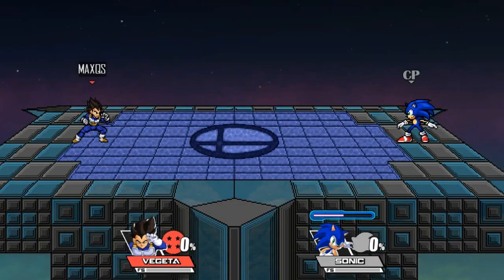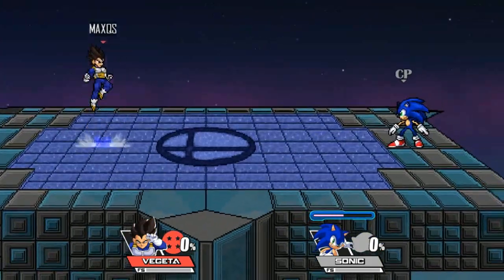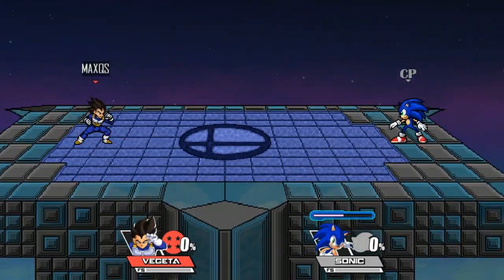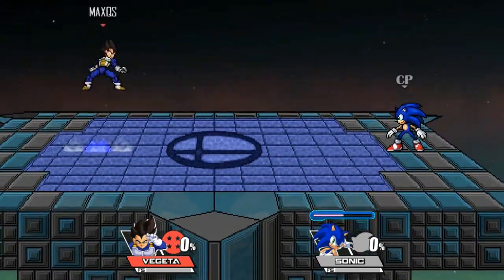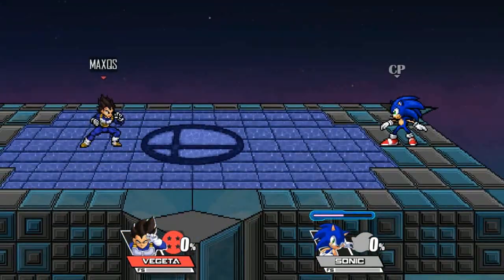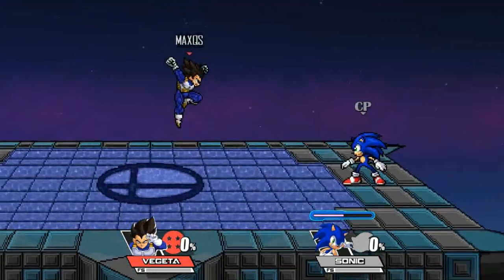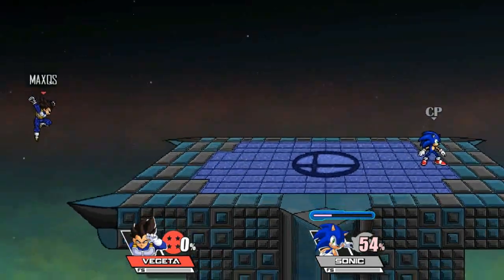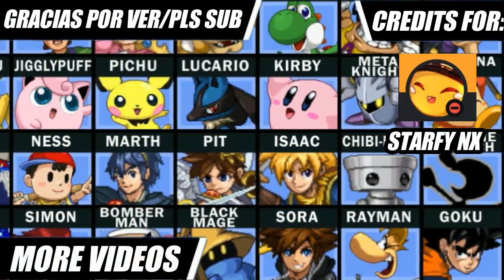COMO HACER LA NUEVA "TECH" DE CRUSADE (9.5 DEMO)